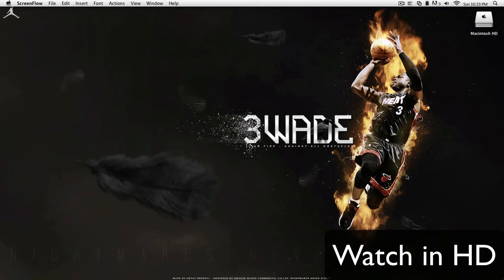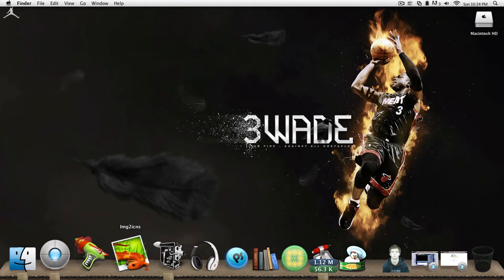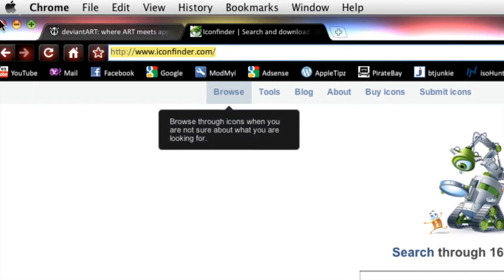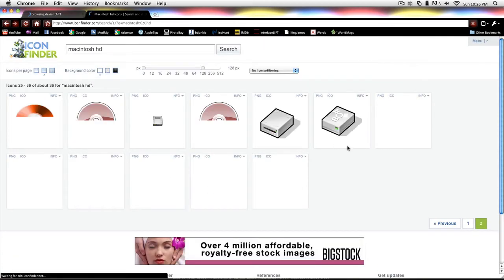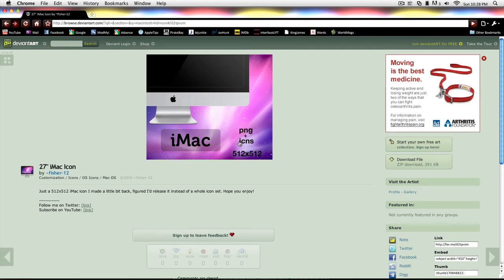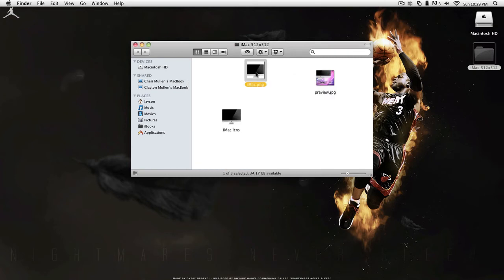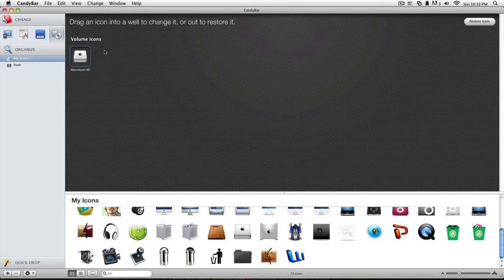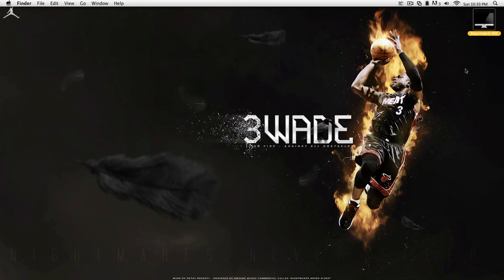How To Change The Macintosh HD Icon